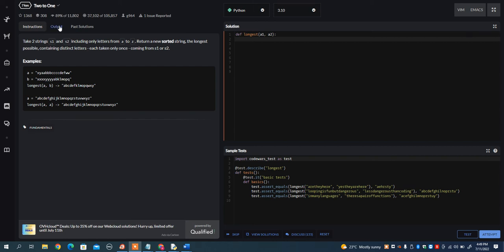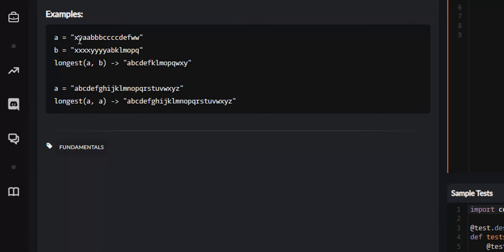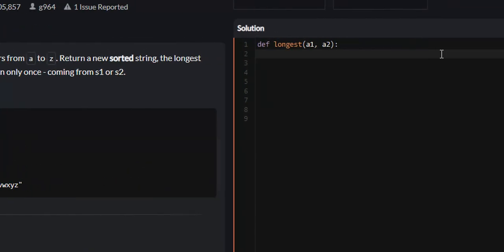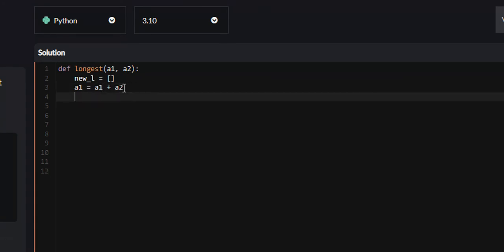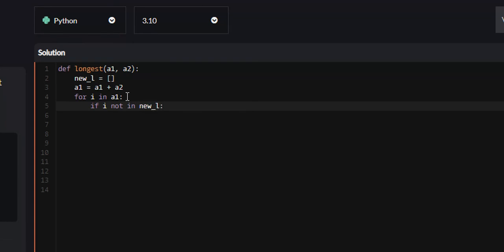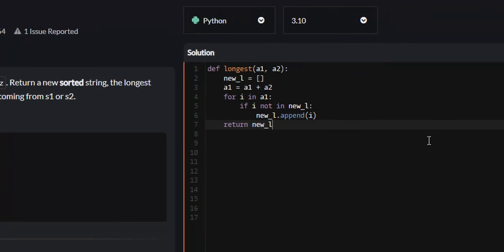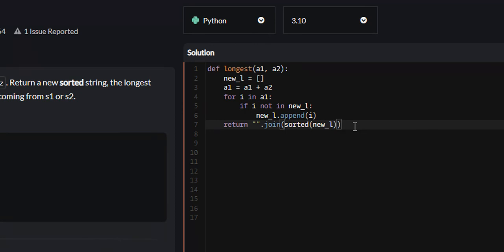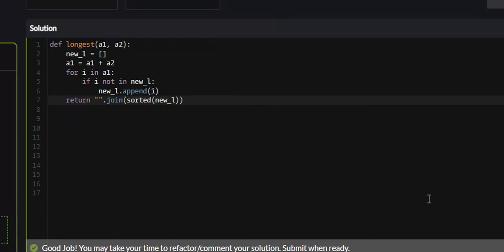Python - Two to One | Codewars 7KYU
7KYU problem on codewars